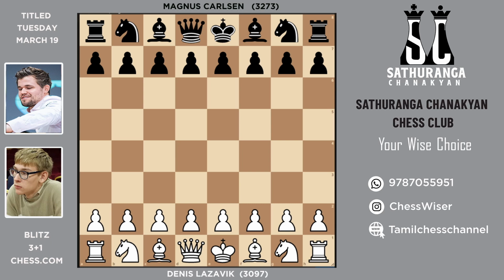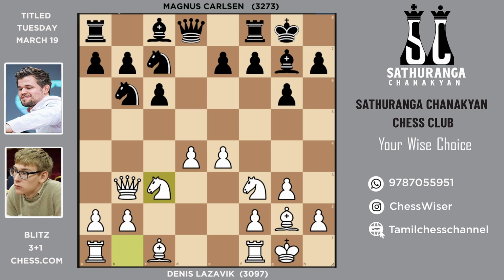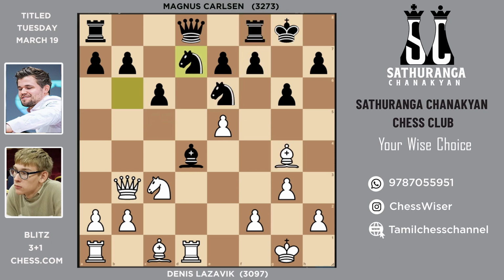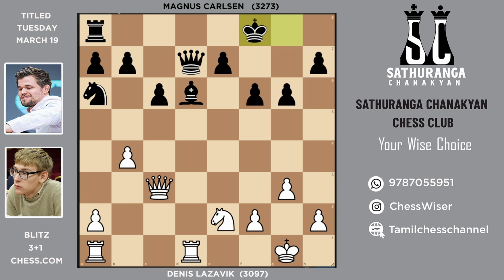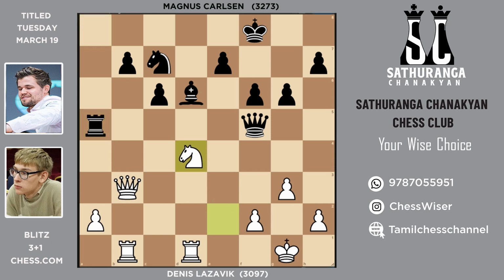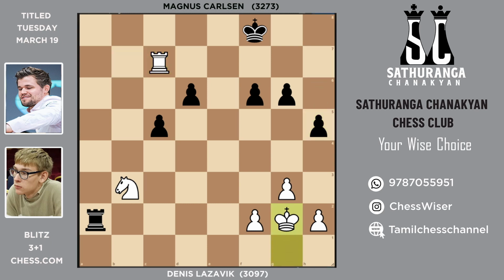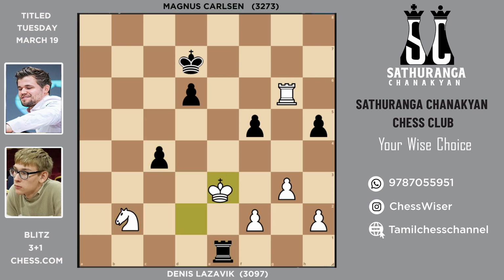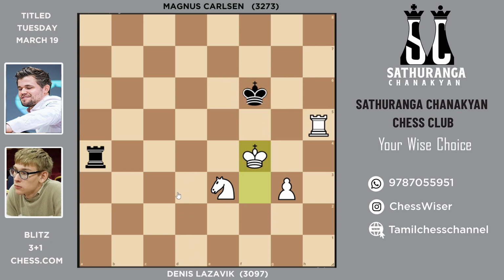Denis Lazavik vs Magnus Carlsen ,Titled Tuesday March 19 , Chess Wiser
Join us every Sunday Between 9.30 AM and 1 PM for Casual Practice Tournament with Prizes

For Chess  Classes , Club Tournaments and Chess Products  : 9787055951